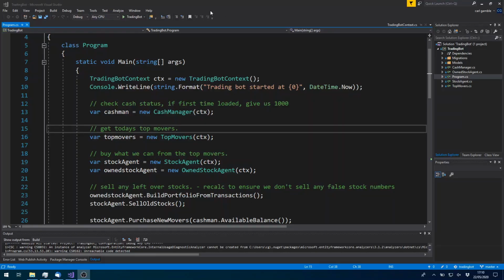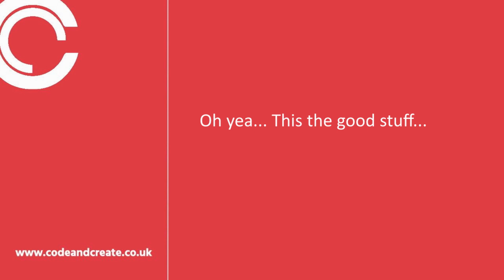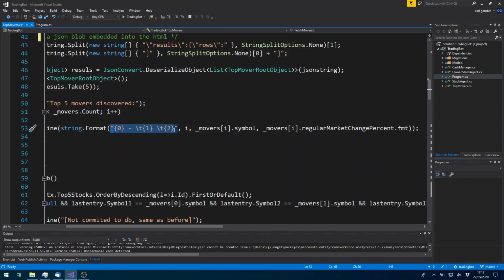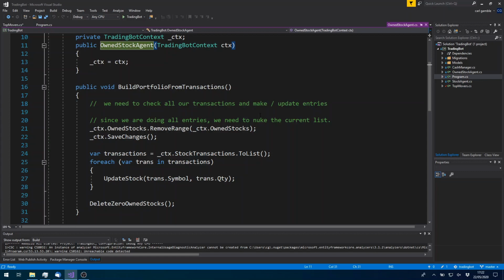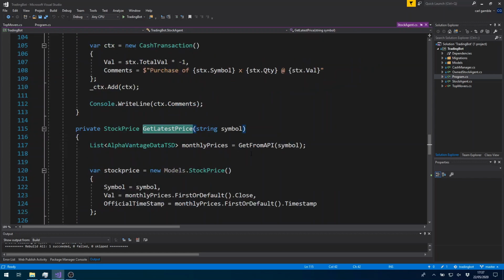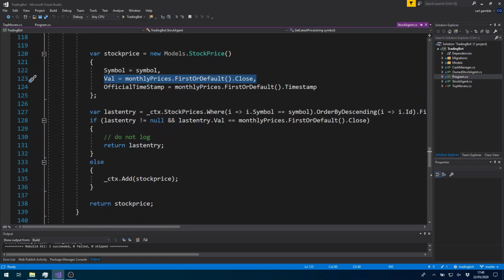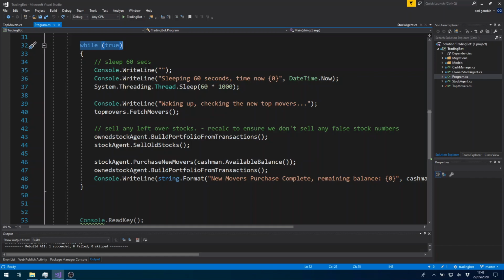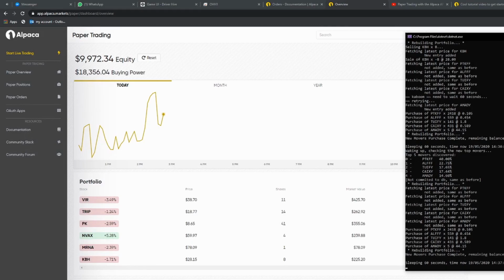How I built my trading bot - Detailed Code Walkthrough C# .NET Core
This is a follow up video to my previous video "Coding a Trading Bot"

This is an indepth walkthrough, using C# and .NET Core